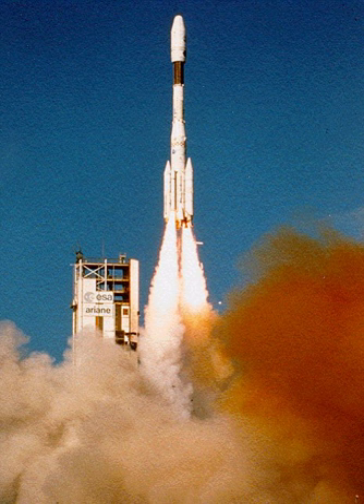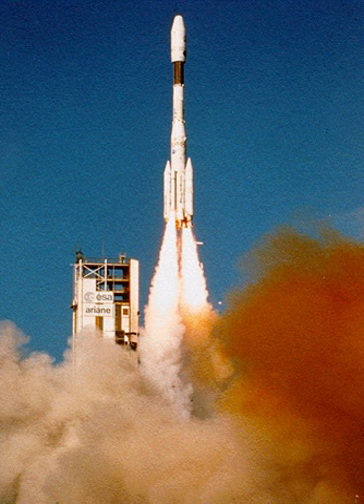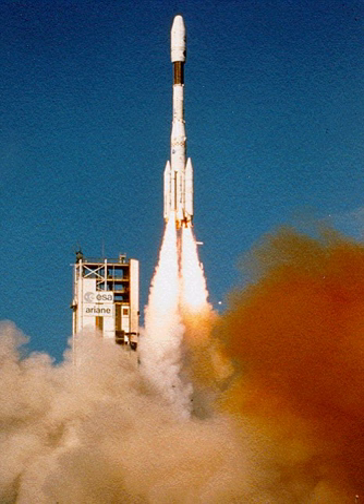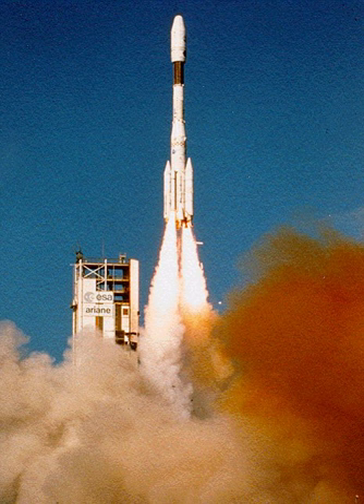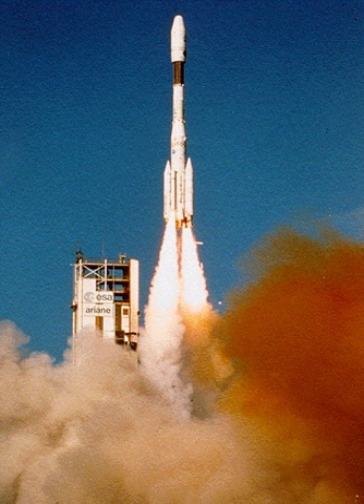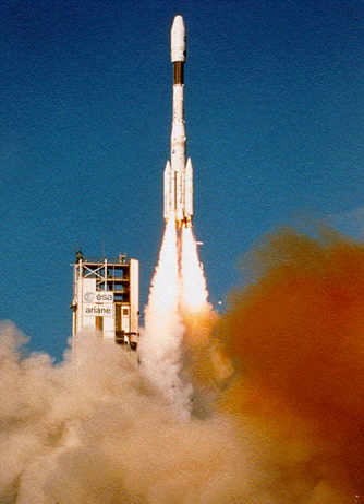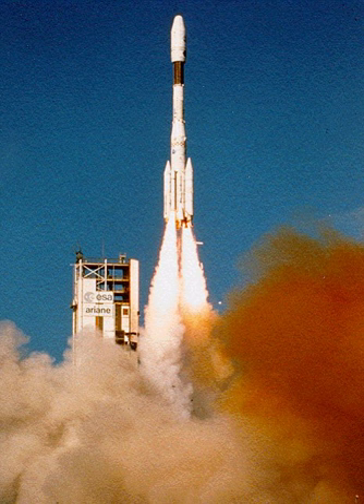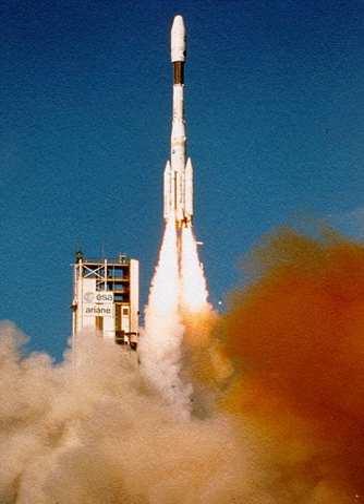Liquid rocket boosters | Wikipedia audio article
00:00:22 1 Definition
00:01:00 2 History
00:04:35 3 Common Core Booster
00:05:45 4 See also

- Socrates

SUMMARY
A liquid rocket booster (LRB) consists of liquid fuel and oxidiser as booster to give a liquid-propellant rocket or a hybrid rocket an extra boost at take off. It is attached to the side of a rocket.
In contrast to the solid rocket booster the LRB can be throttled.